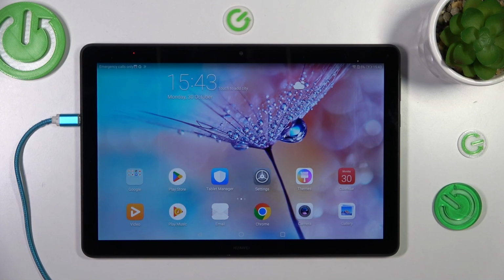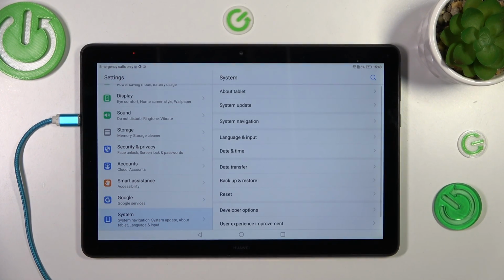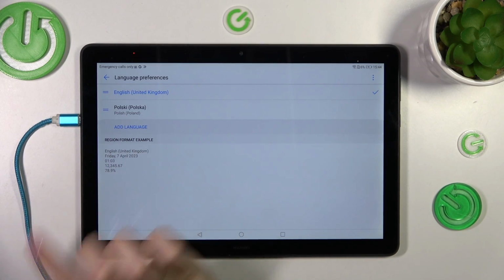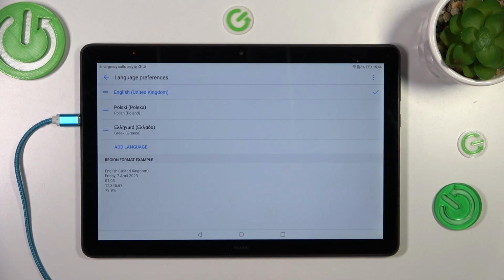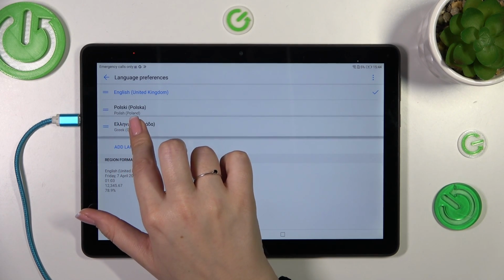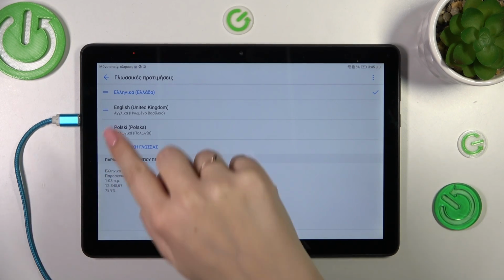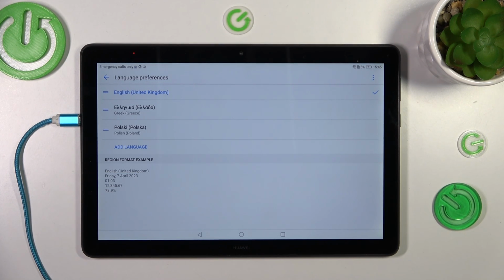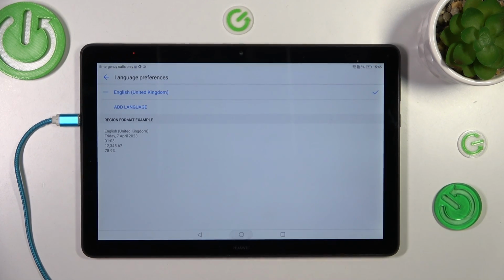How to Change System Language on HUAWEI MediaPad T5?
Ready to unlock the full potential of your HUAWEI MediaPad T5? Our latest tutorial, "How to Change System Language," will help you do just that! 🌐 Whether you're multilingual or simply looking for a change, we've got you covered. Watch and learn how to switch up the language settings on your device in no time. Don't let language barriers hold you back; make your tablet speak your language! 📲🗺️

How to Set Up System Language on HUAWEI MediaPad T5?
How to Manage System Language on HUAWEI MediaPad T5?